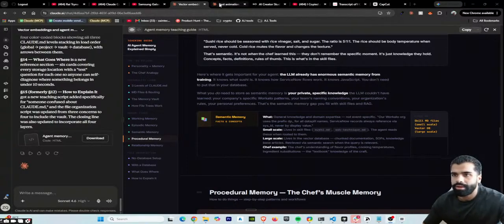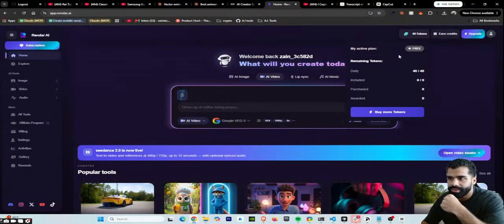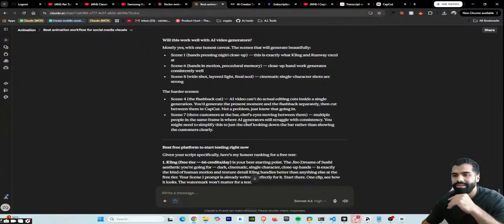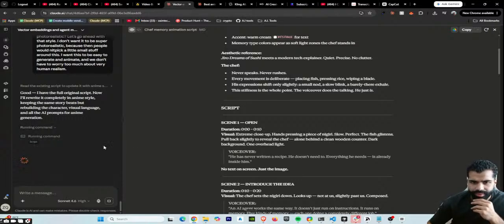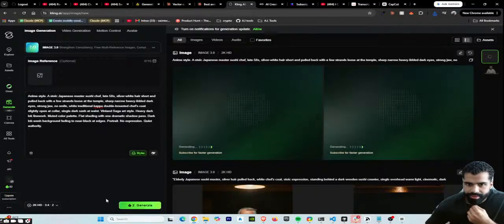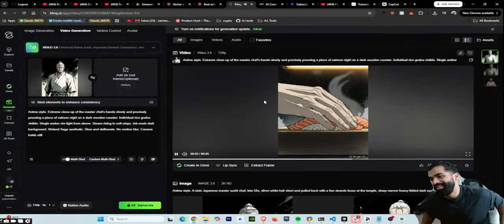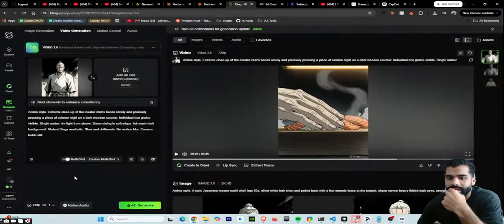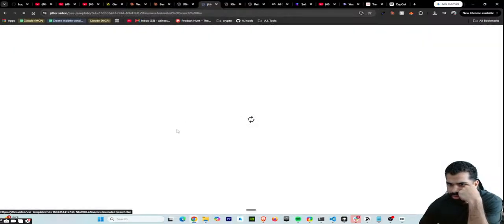Learn AI with me